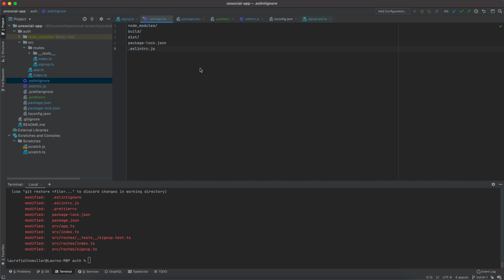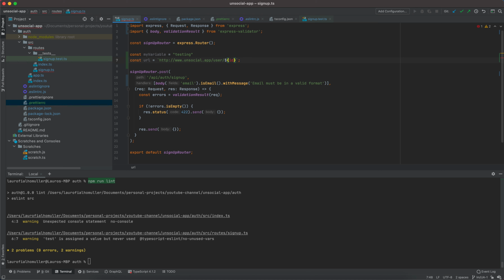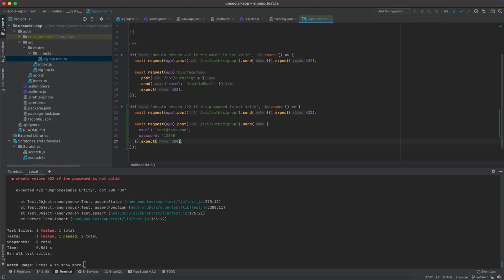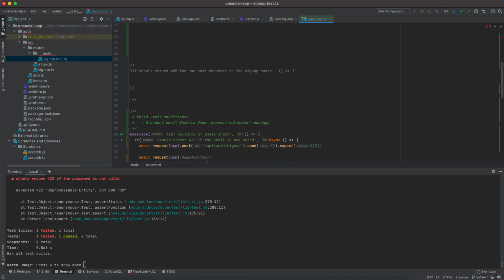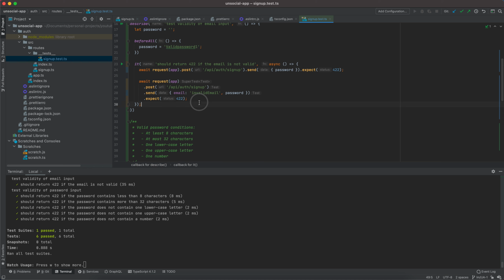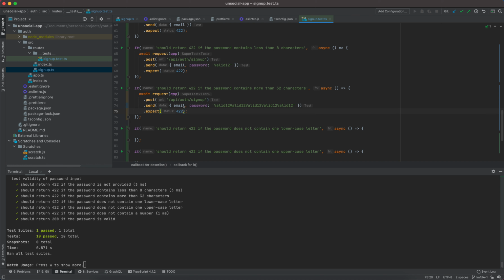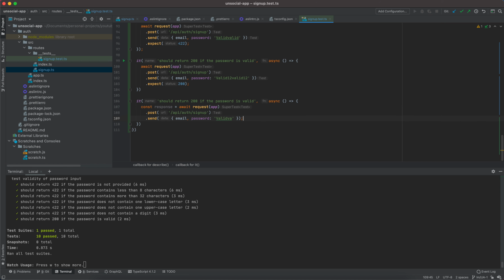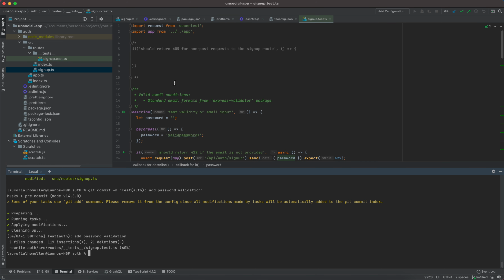Password validation with express-validator: Building a microservices-based NodeJS and React app #008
Hello everyone!

In this video, we implement the validation of the password provided by users to our signup route. We define several criteria that should be fulfilled by the password in order to enforce security. As a consequence, we define several unit tests that help us verify each criterion independently. By the end of the video, we have a fully functional password validation process.